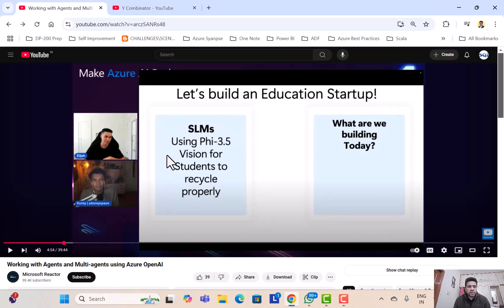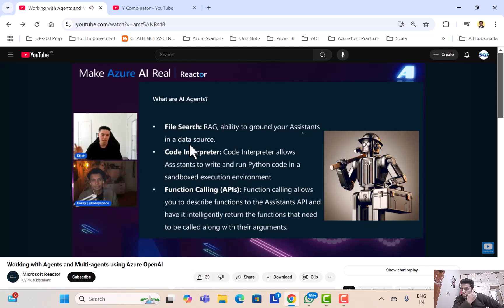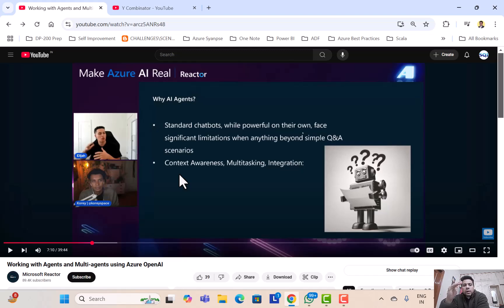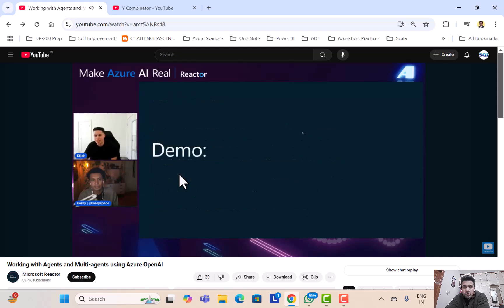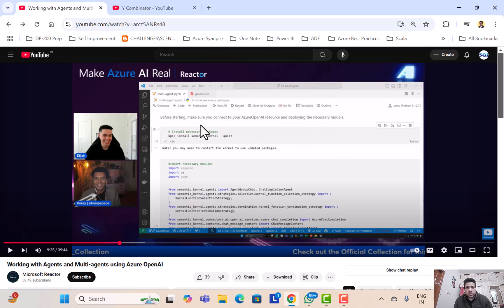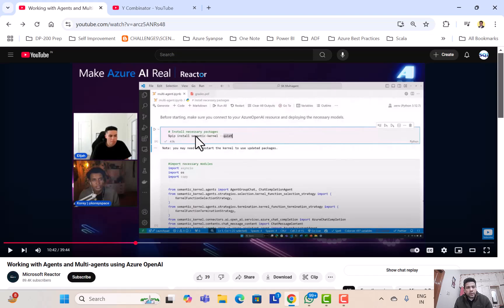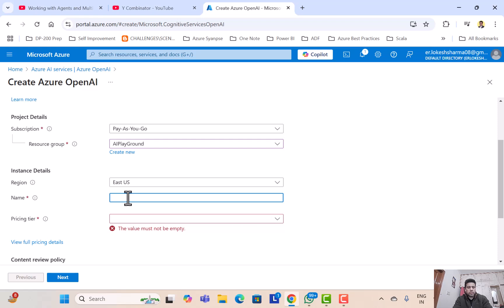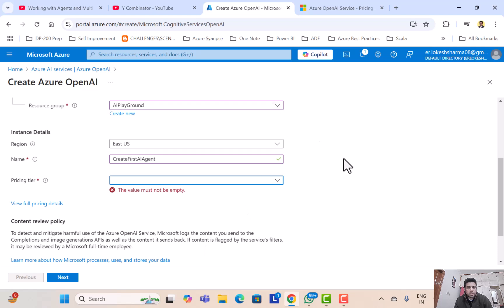How to build your first AI Agent using Azure | Part 1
Hi Guys, lets learn AI together.

In this video, we'll do some practical and try to build ai agent

Let me know if you have any questions or correct my understanding if possible.